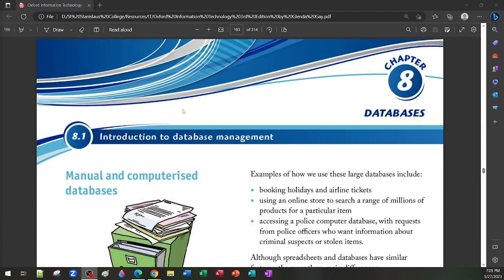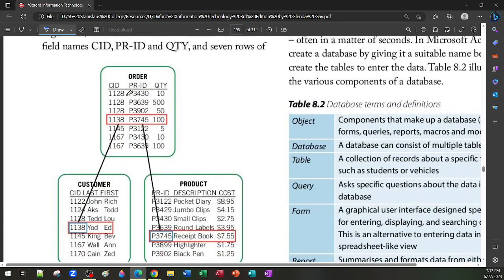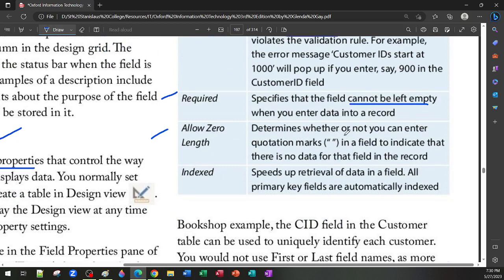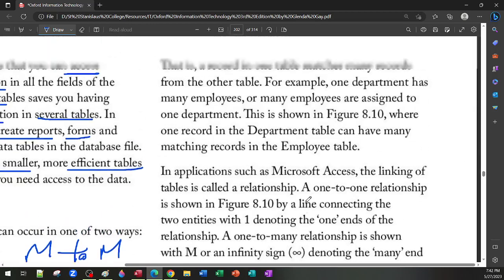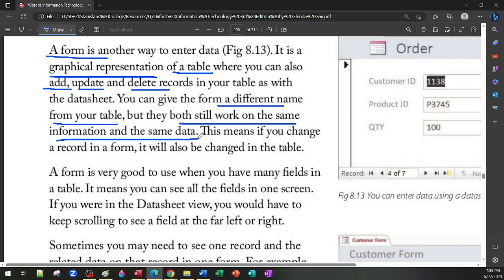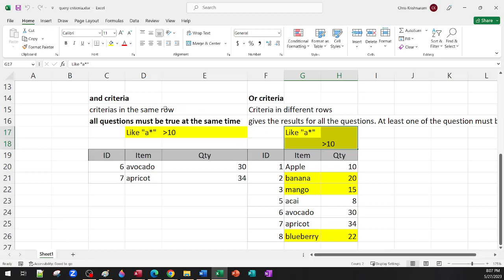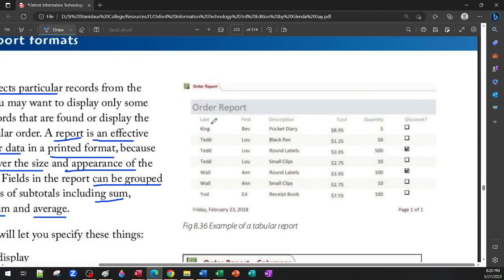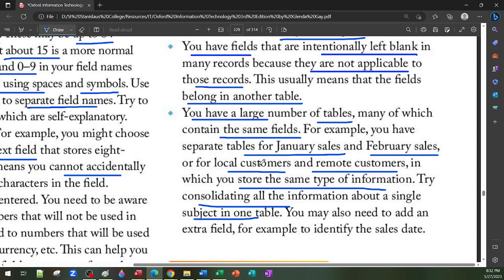CSEC IT Crash Course 2023 Pt.3 - Database